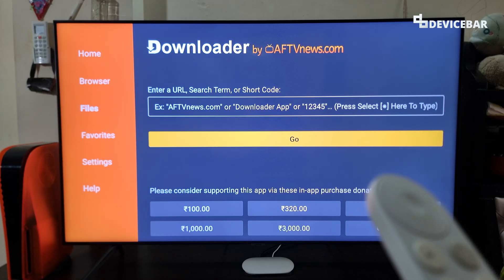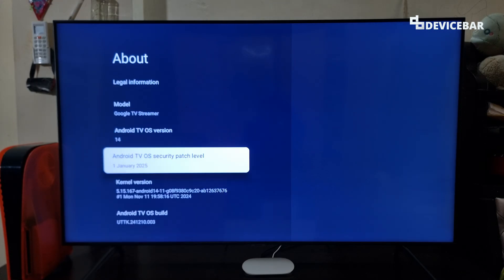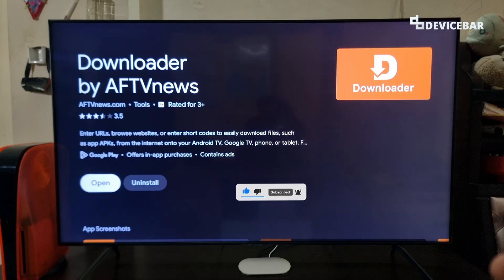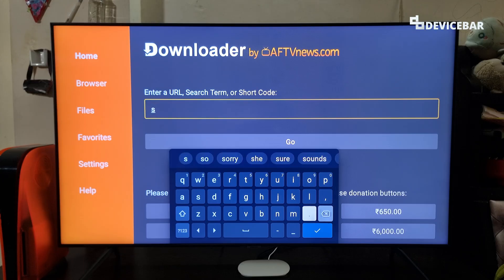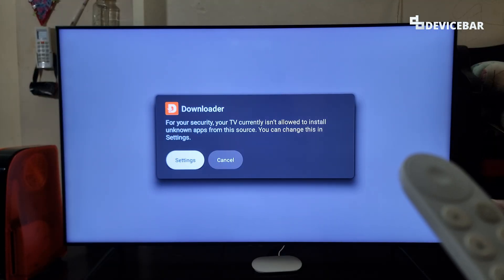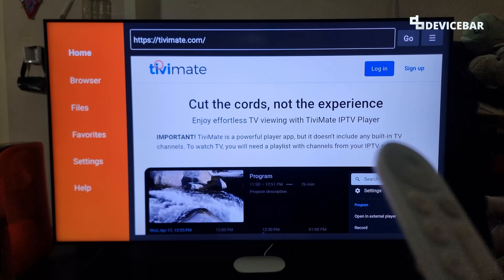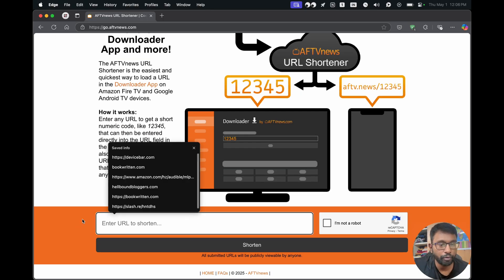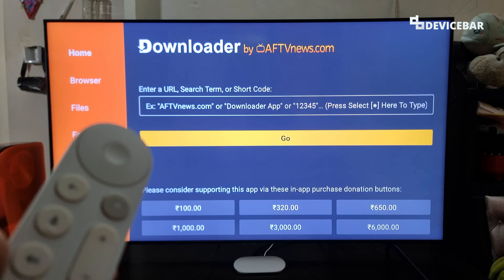How To Install Downloader App On Google TV & Download/Install APK App Files!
Quick steps to install Downloader app (By AFTVnews) on Google TV devices like Streamer 4K to download/install APK App Files!